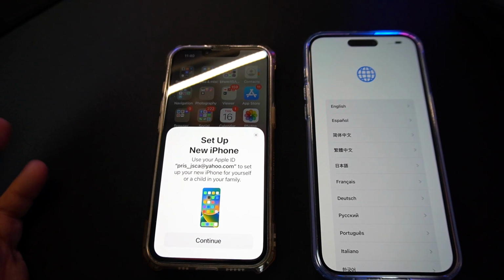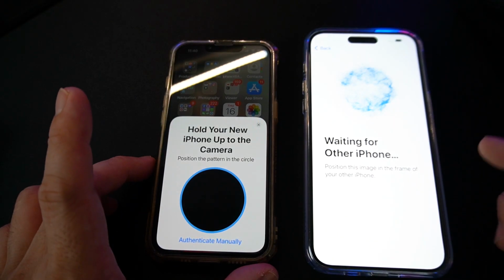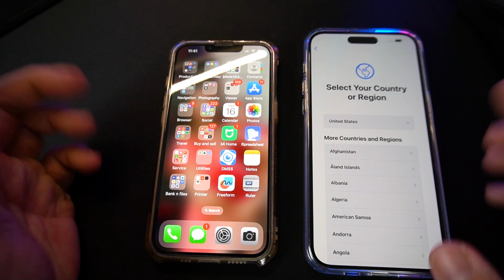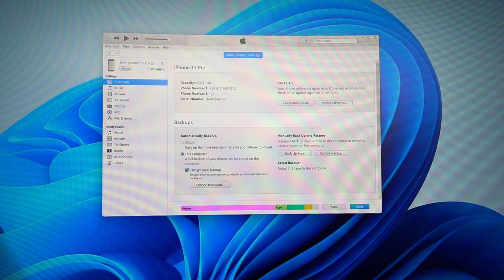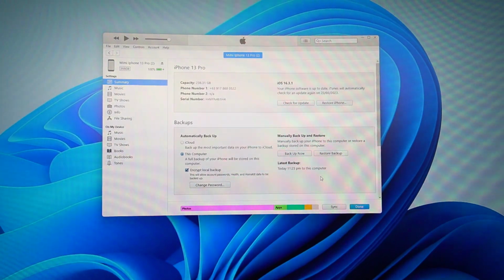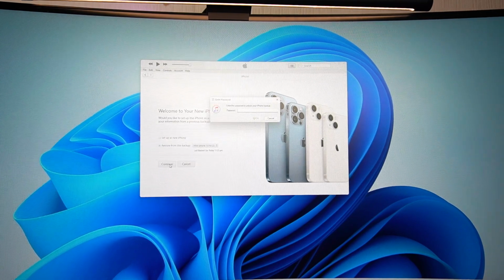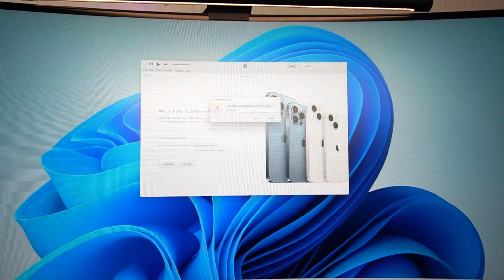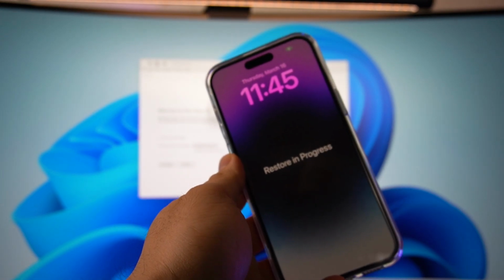How to Transfer Data from your Old iPhone to your New iPhone | Gadget Sidekick